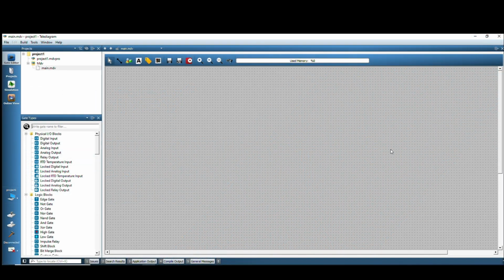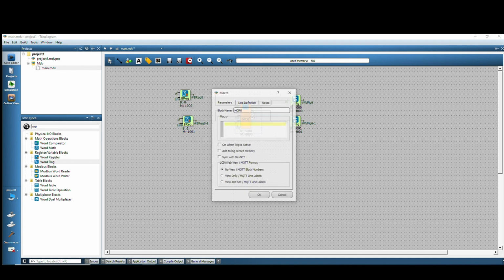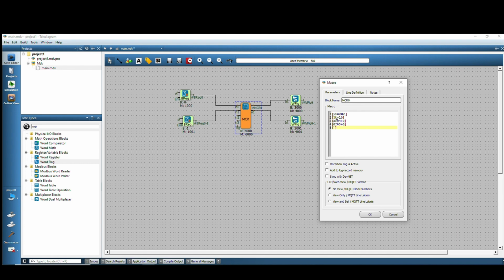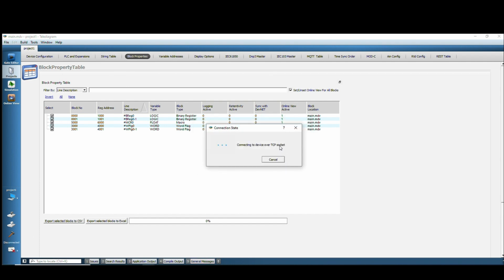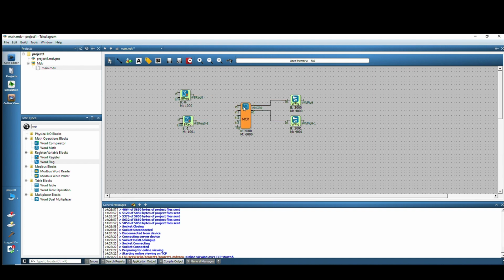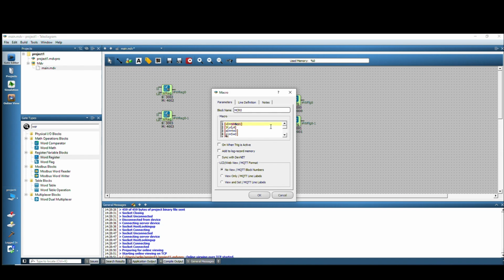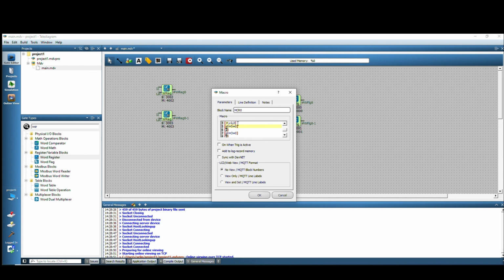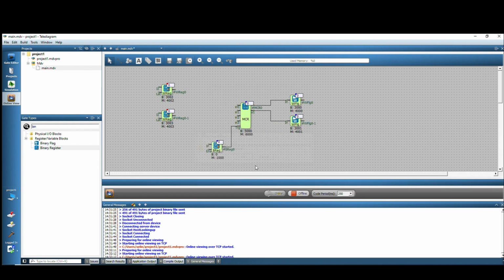18 FBD Macro Applicationsproje